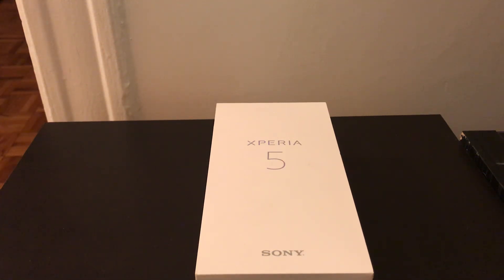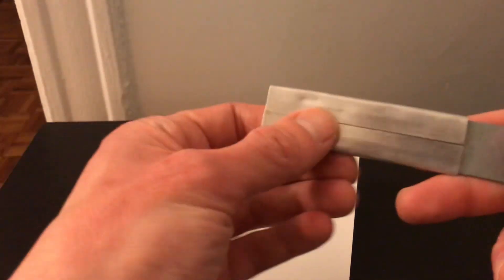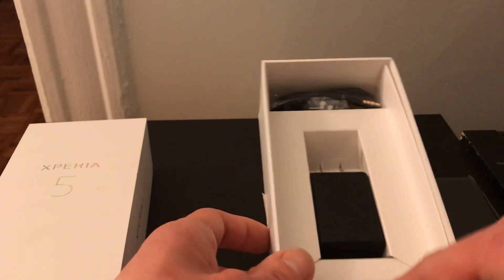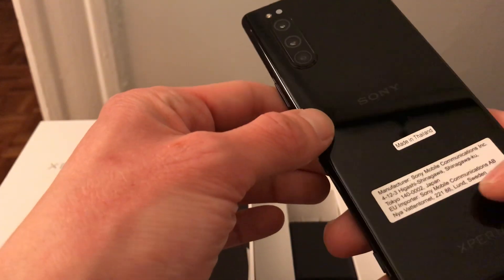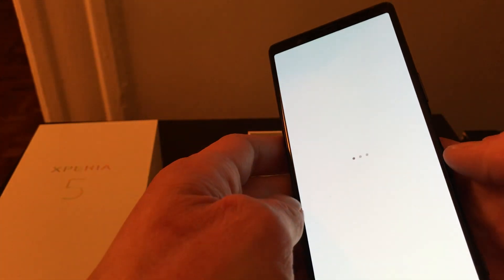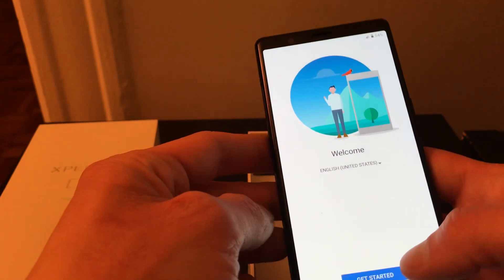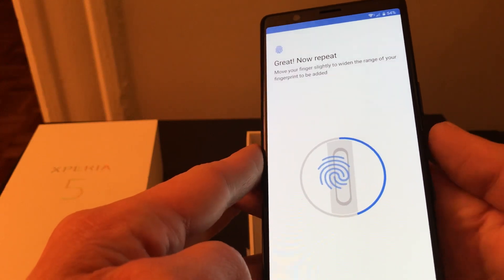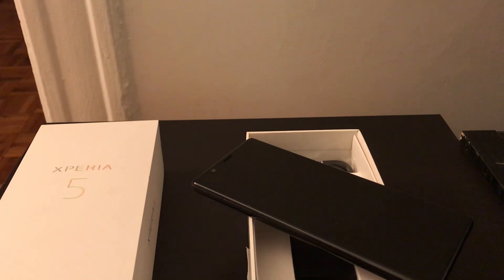Sony Xperia 5 (black) unboxing